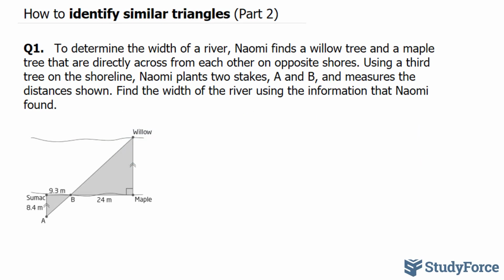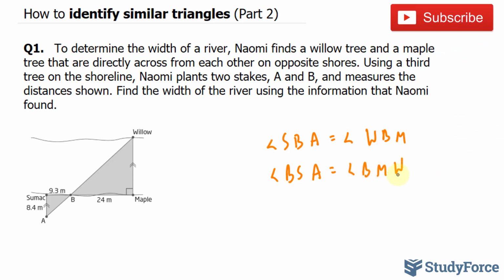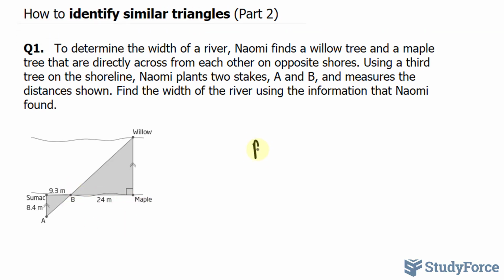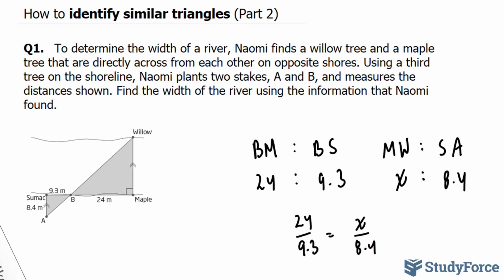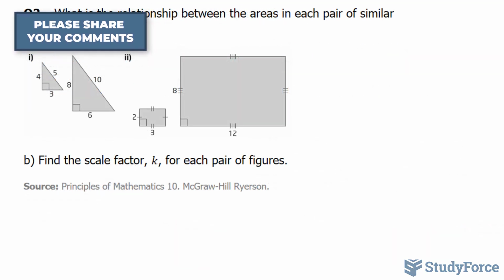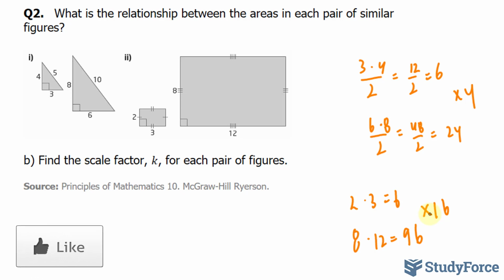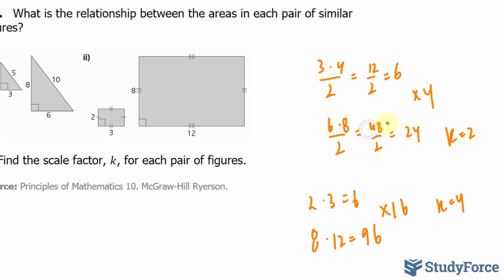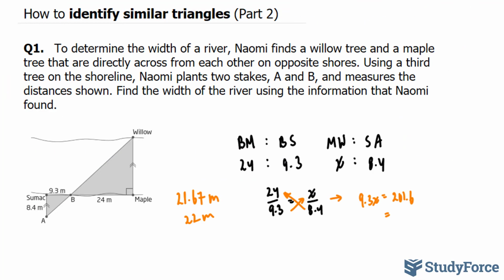Identify Similar Triangles (Part 2)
Q1.   To determine the width of a river, Naomi finds a willow tree and a maple tree that are directly across from each other on opposite shores. Using a third tree on the shoreline, Naomi plants two stakes, A and B, and measures the distances shown. Find the width of the river using the information that Naomi found.

Q2.   What is the relationship between the areas in each pair of similar figures?

b) Find the scale factor, k, for each pair of figures.

Source: Principles of Mathematics 10. McGraw-Hill Ryerson.